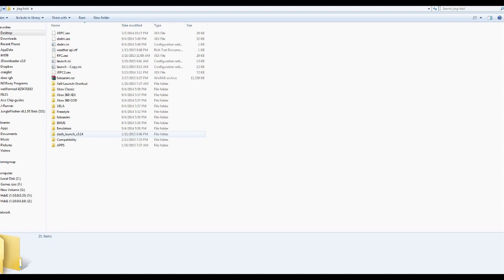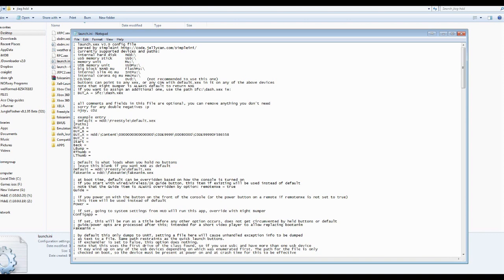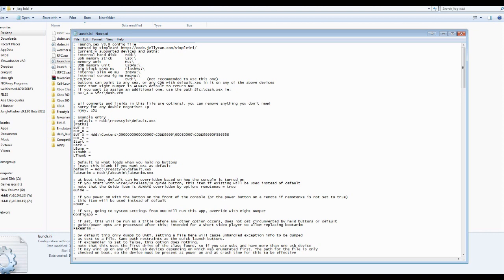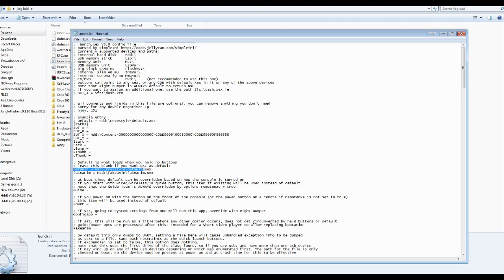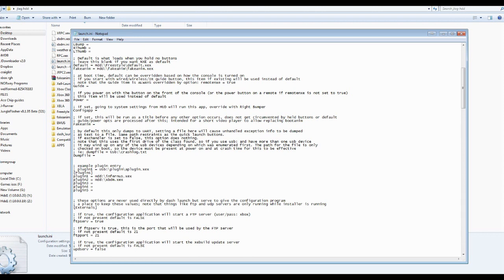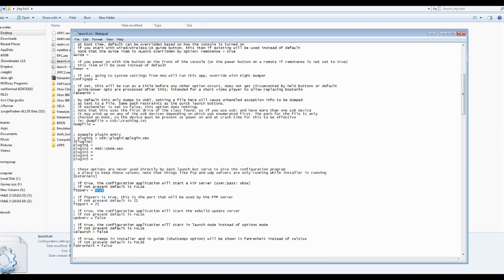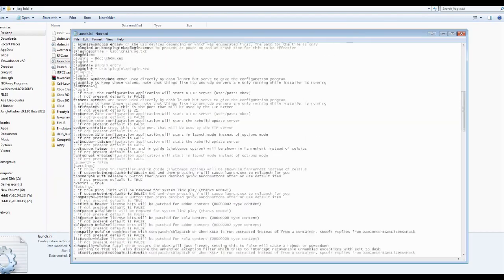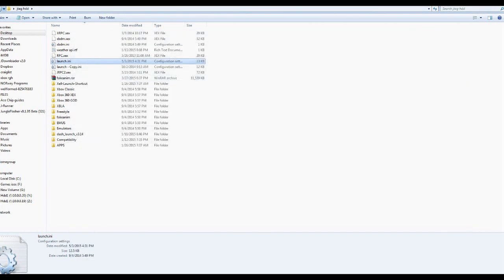Alliance RGH: How to edit launch.ini manually